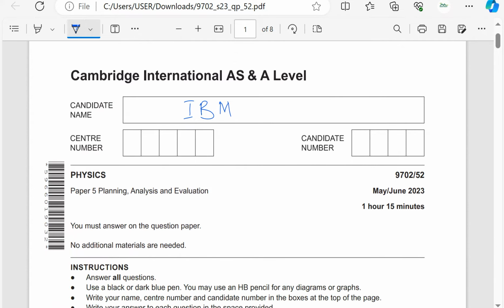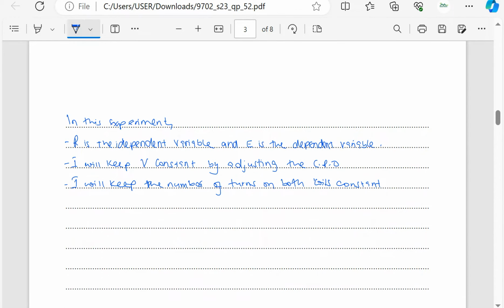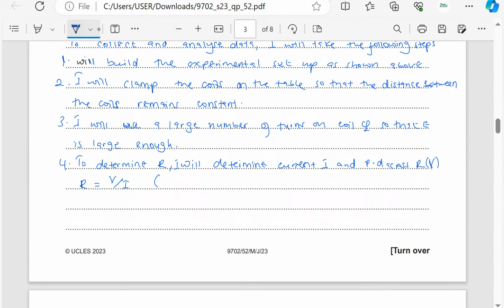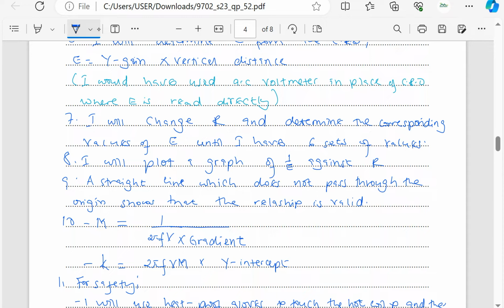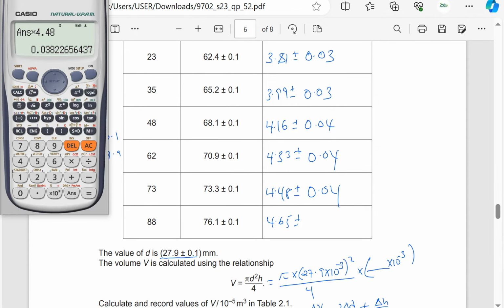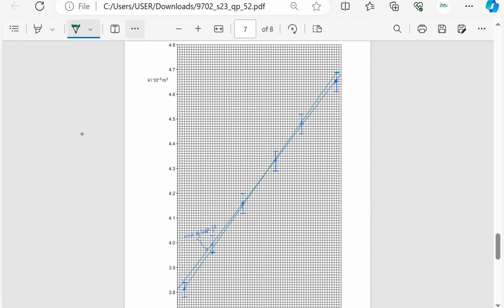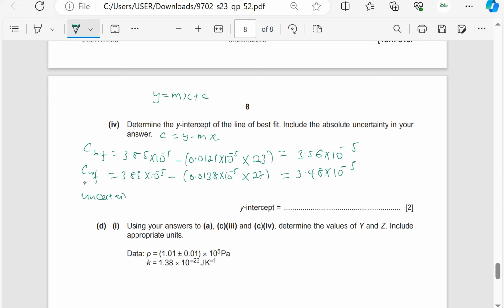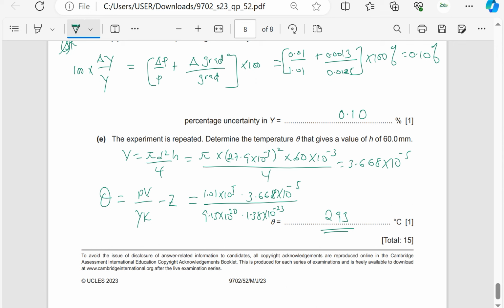CAIE Physics 9702 May/June 2023 Paper 52 [Planning, Analysis & Evaluation ]